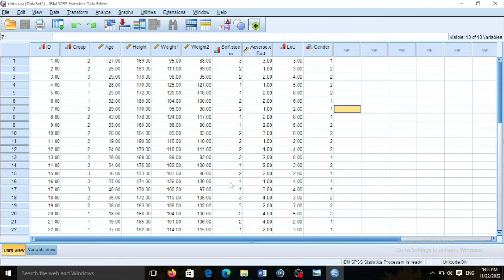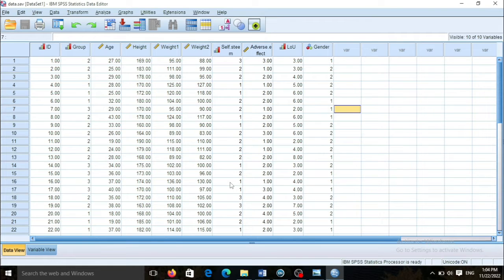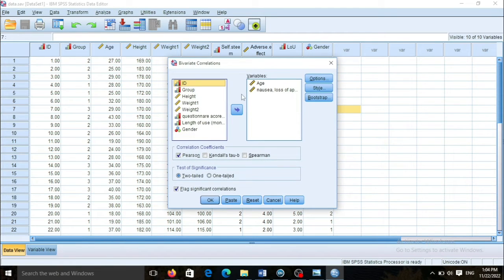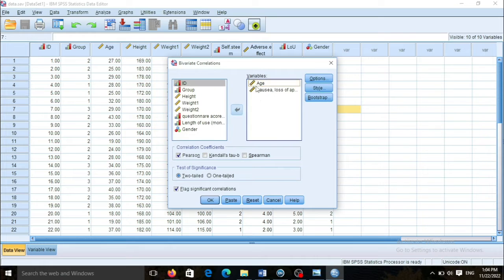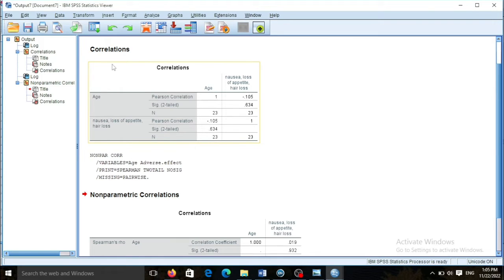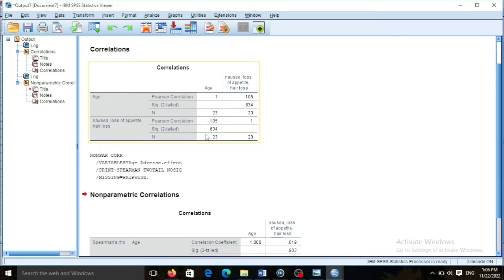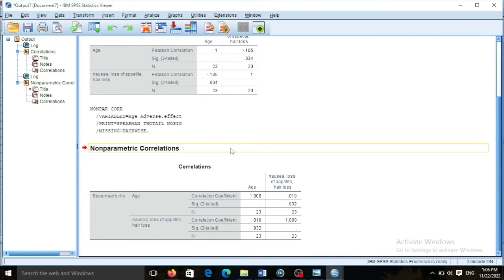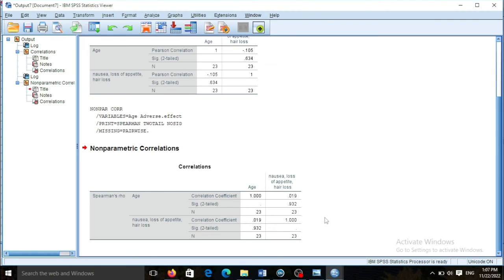Correlation analysis; Spearman and Pearson tests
In this video you can learn why and how to run Spearman and Pearson tests in SPSS.